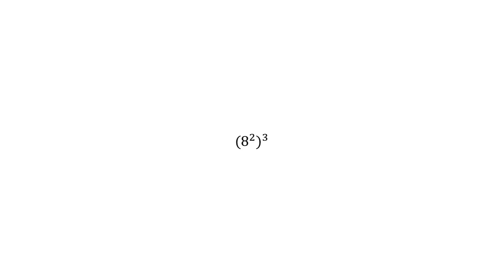Rewriting a Power with a Different Base